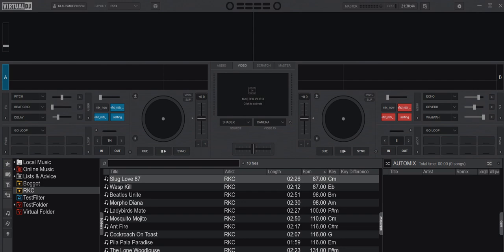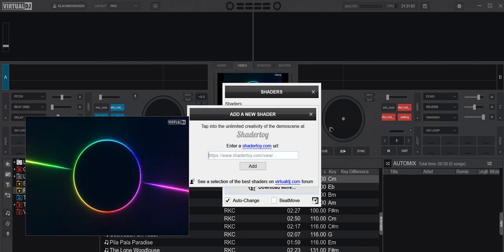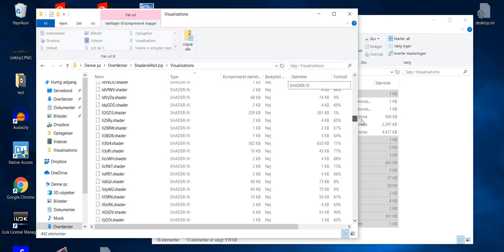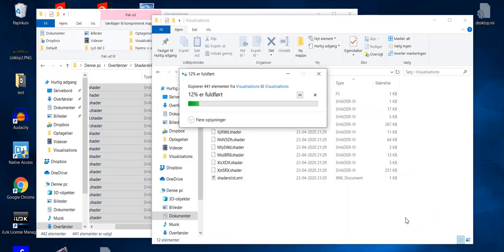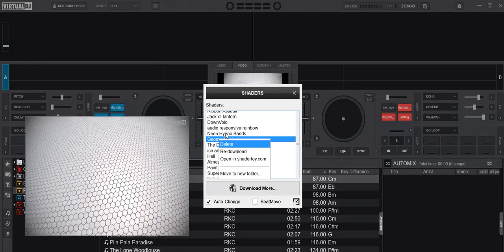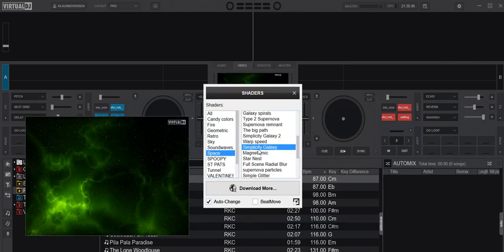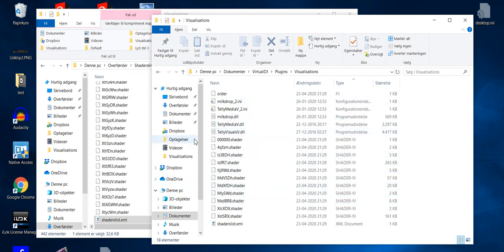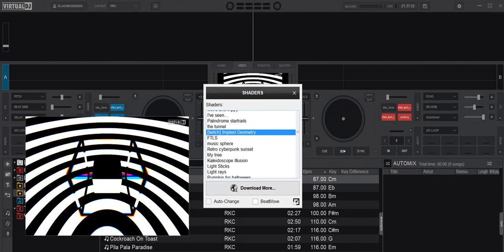Quick n' Dirty: Adding lots of new shaders to VDJ8.4/2020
Use the links below, and follow the instructions in the video to add 400+ new shader visualisations to VDJ
A big thanks to John Howard for doing all the work of collecting and grouping the shaders!

PLEASE NOTE: If the links seems to not do anything, your browser or app may be blocking links to zip files for security reasons. In that case try copy and pasting the one you want directly into your browser